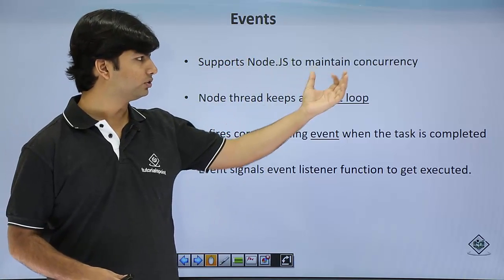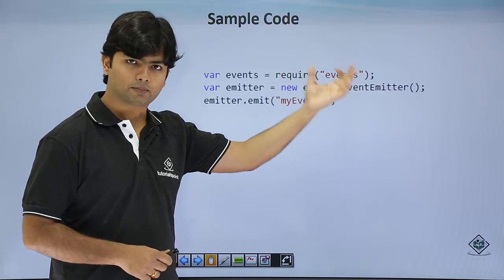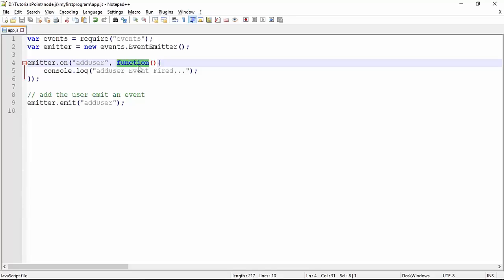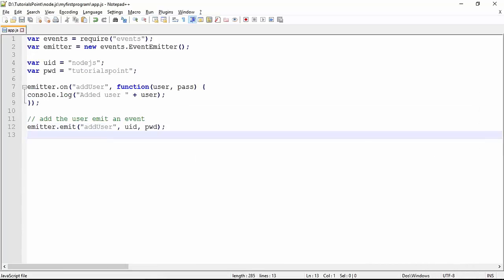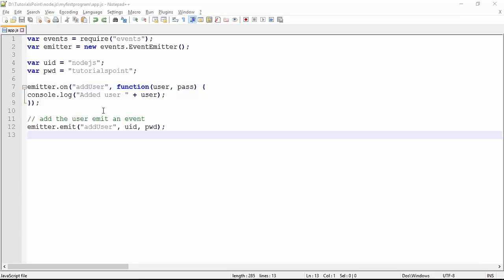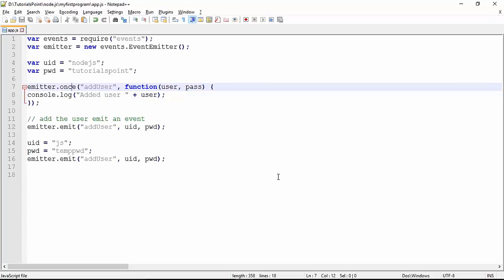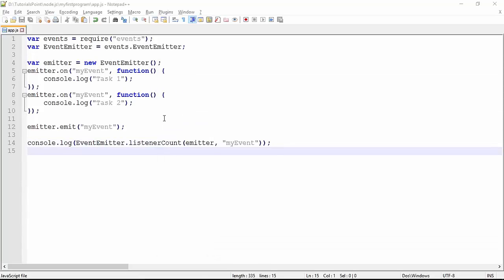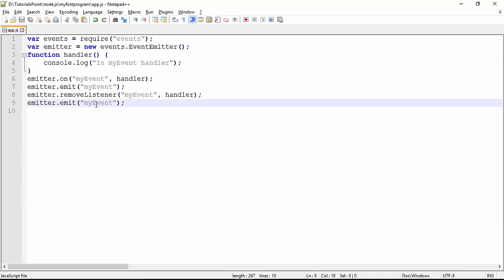Node JS Events Tutorial | Events, Event Loops & Event Emitters | Tutorialspoint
Node JS Events Tutorial. In this 'Node.js' tutorial, you will learn about Node JS Events.

Node.js is a JavaScript runtime environment that allows developers to build scalable and performant server-side applications. It is one of the most popular programming languages in the world and is used by companies such as Netflix, Uber, and Airbnb.

This tutorial series will teach you everything you need to know to learn Node.js from scratch. You will learn about the basics of Node js, such as the Node.js event loop and the Node js module system. You will also learn about more advanced topics, such as asynchronous programming and Node.js frameworks.